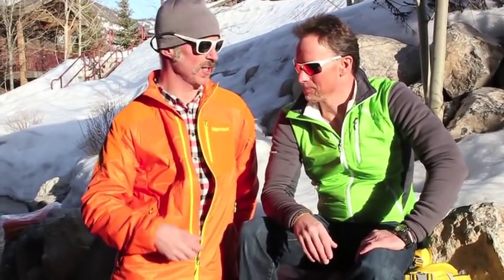Marmot Isotherm Jacket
Backcountry Skiing Canada reviewed the Marmot Isotherm Jacket with Polartec Alpha insulation so watch the video and check out the full review on our site.